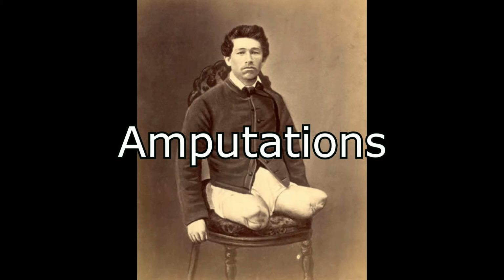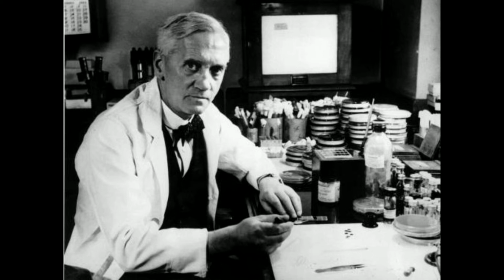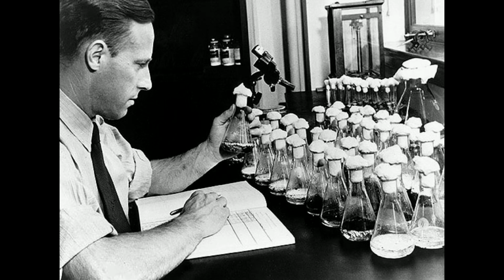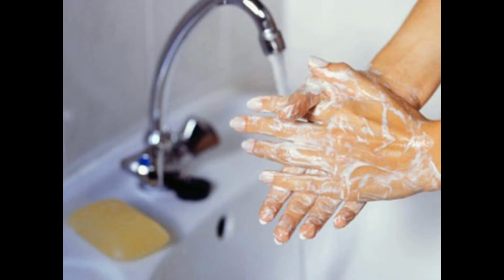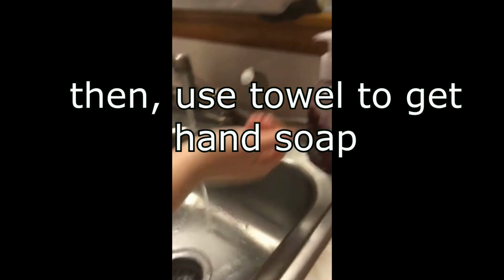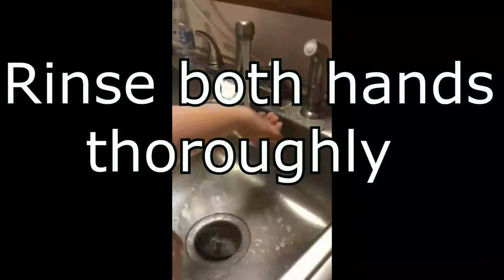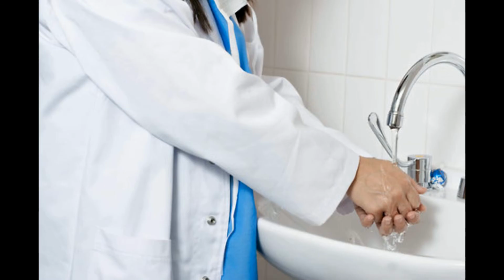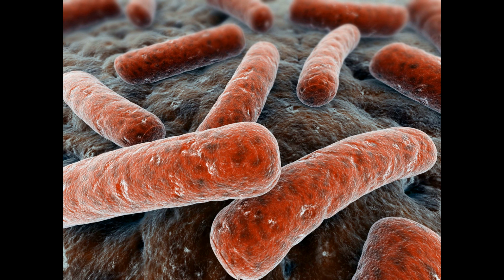Bacteria Final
Sarah Cordell + Trisha Dehart